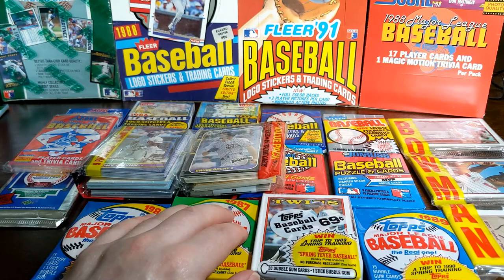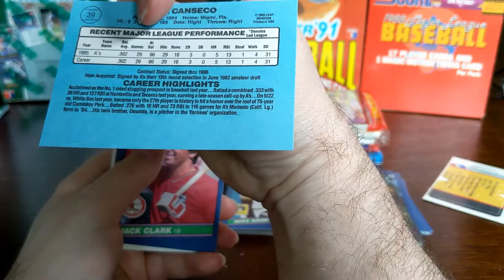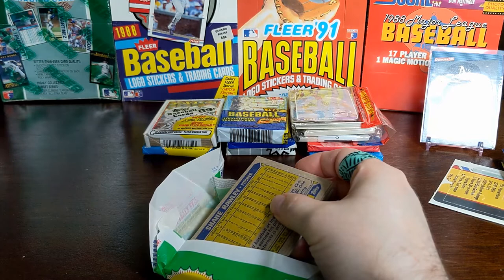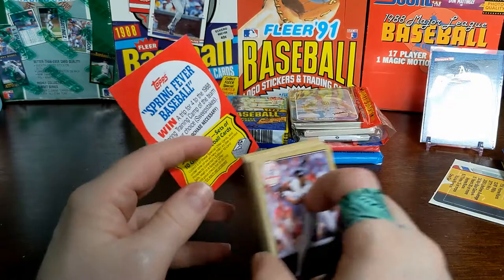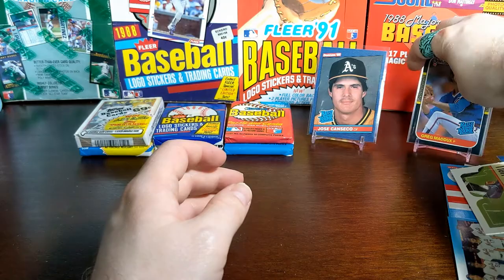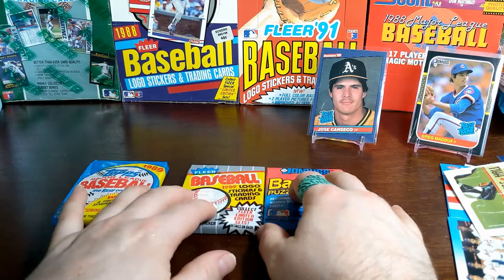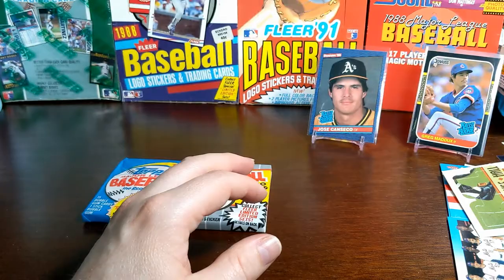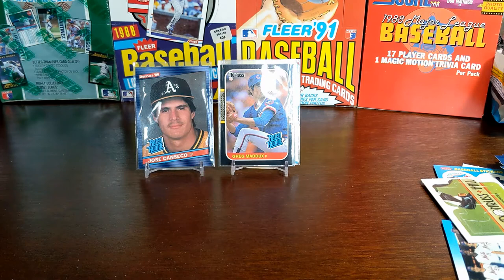80's BB Wax Pack War 2 86-89 - 87 Donruss FIRE!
We're ripping into the last 4 years of the 80's to rank the best baseball card set of the 80's. This video did run a little long, I probably should of just left out the Score, Bowman and Upper Deck, but at least stick around for the 1987 Donruss pack. Pulled some great rookies out of the one pack and almost hit for the cycle. Let me know what you think the best set was from these years and your favorite of the 80's. As always thank you for taking the time to watch the video and good luck on your life's pursuits.